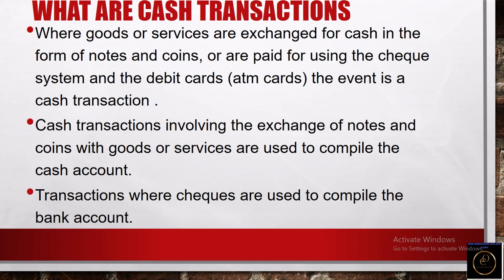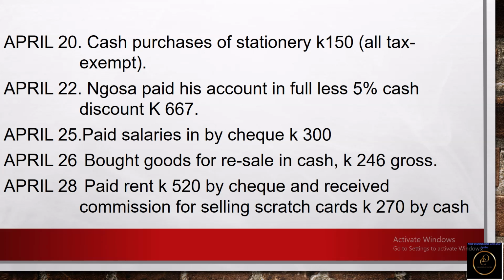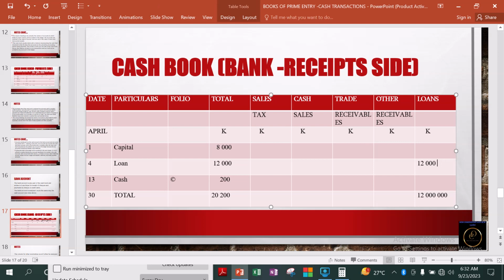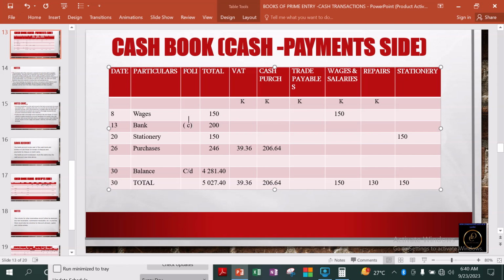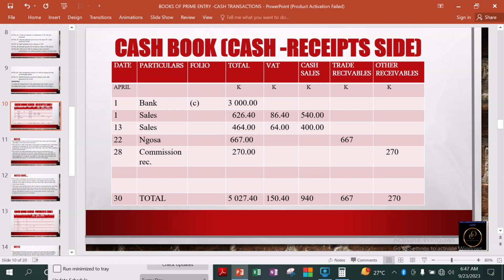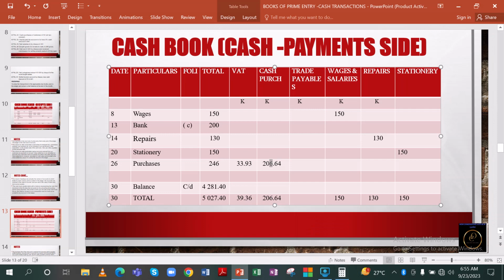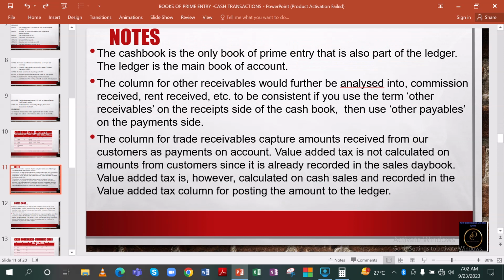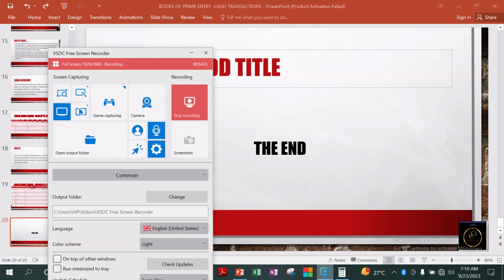BOOKS OF PRIME ENTRY FOR CASH TRANSACTIONS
Cash transactions cover both those involving bank notes and coins "Cash transactions" and cheques together with ATM cards "bank transactions". These is were goods and or services are exchanged for immediate payment. This presentation is flavoured with the treatment of Value Added Tax (VAT).